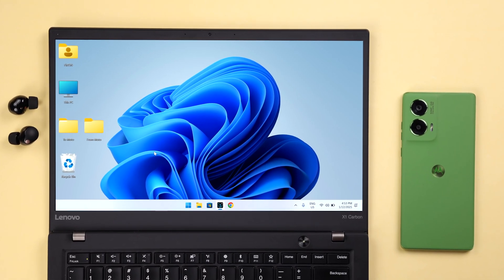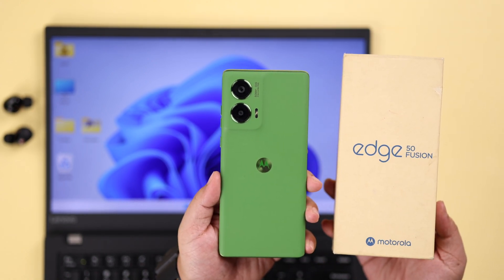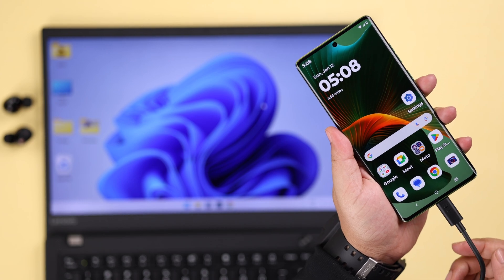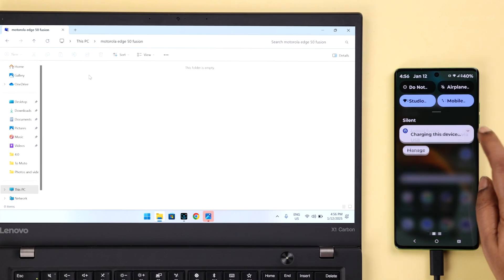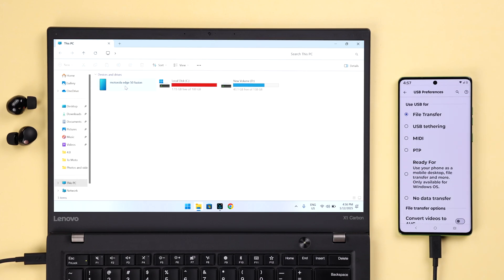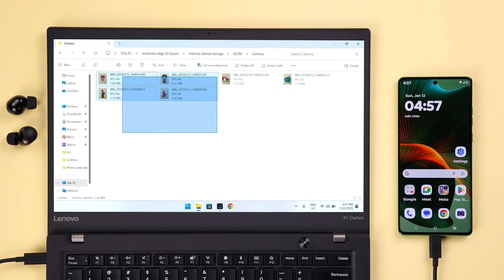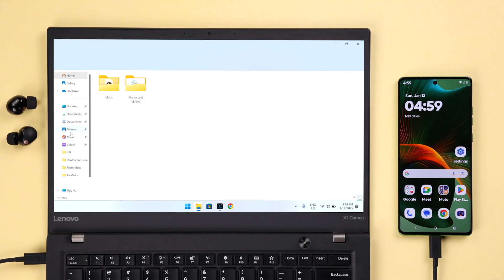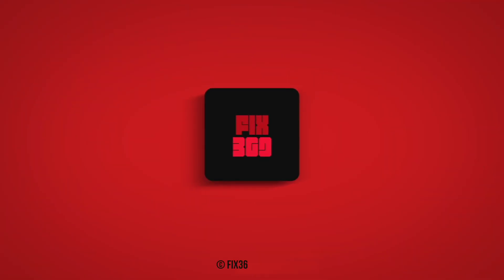Moto Edge 50 Fusion: Transfer All Files (Photos | Videos) to Windows 10/11 [PC/Laptop]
Need help to transfer photos, videos, music, documents, etc, files between Windows 11/10 PC and Motorola Edge 50 Fusion or any other Motorola Phone running Android 15 including Moto G, E, Stylus, or Razr series using USB Cable? Confused about what type of Data Cable you need to use to move data from a Motorola Phone to a Windows Laptop or Desktop Computer and vice versa? No worries, we got you a step-by-step guide.

The Fix369 team will show you a 2-step guide to enable data transfer via USB cable between a Motorola Phone and a Windows Computer. Here will also show you How to:

• Share Pictures, videos, Music, Documents, etc. from Motorola Phone to Computer.
• Copy files from the computer to Motorola Phone's internal storage.
• What to do if Moto Phone does not show on Windows PC?
• What type of Data Cable to use for data transfer?

0:00 Intro: Transfer photos and Videos from Motorola Edge to the computer
0:33 The type of cable to transfer files from Motorola to Computer
0:47 Step 1: Connect Moto Phone to Windows Computer
1:07 Step 2: Enable Data Transfer from Moto Phone to Windows PC
1:32 Move files from Motorola phone to Windows PC
2:22 Share files from Windows PC to Motorola Phone